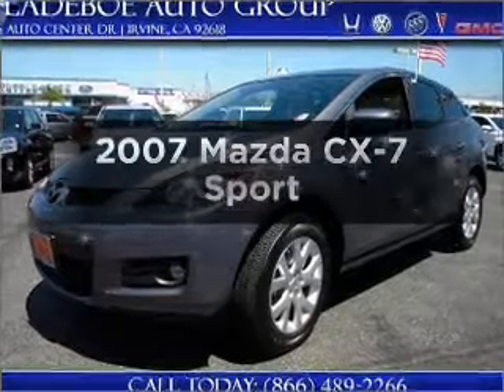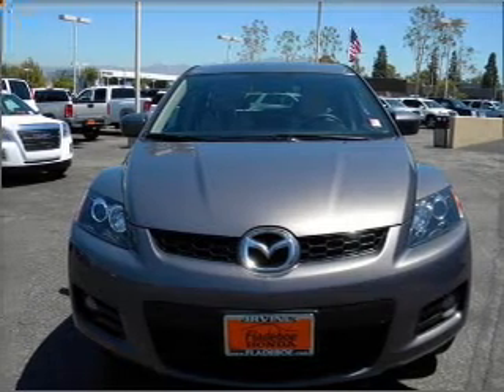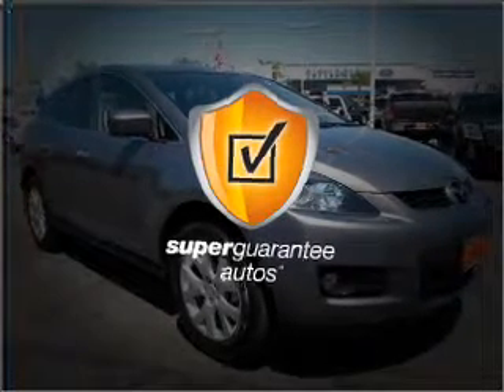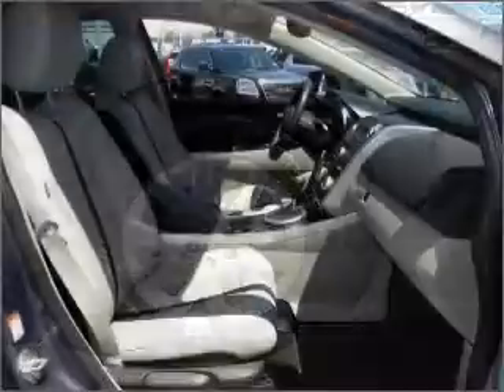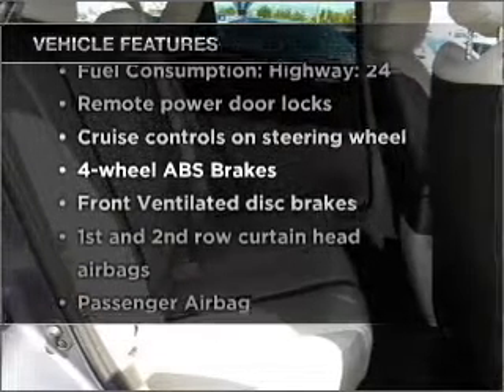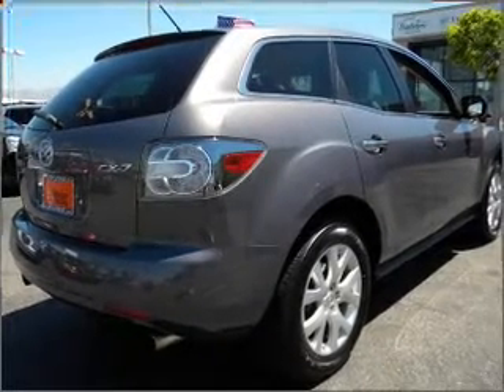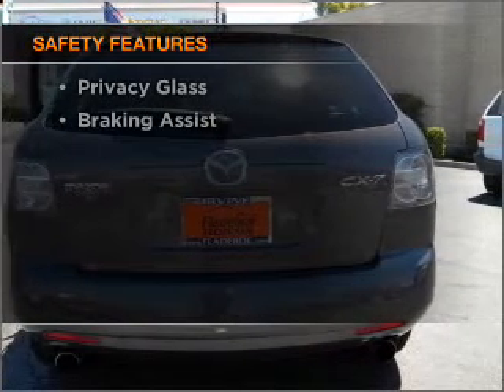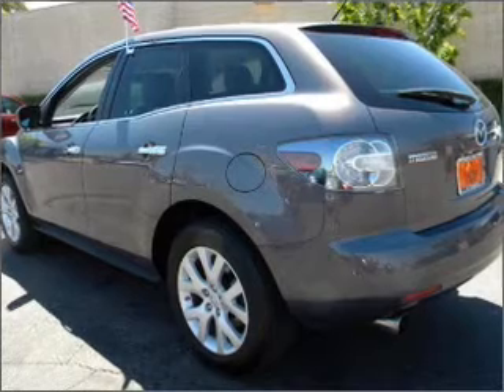2007 Mazda CX-7 - Irvine CA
Phone:
Year: 2007
Make: Mazda
Model: CX-7
Trim: Sport
Engine: 2.3 liter inline 4 cylinder 16 valve
Transmission: 6-Speed Automatic
Color: Medium Silver Blue
Mileage: 50127
Address:
16 Auto Center Dr